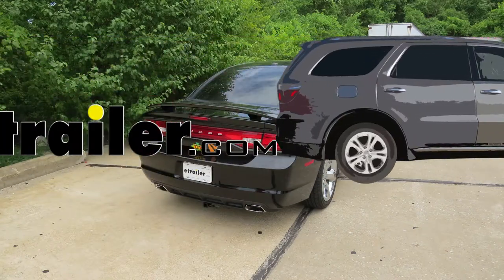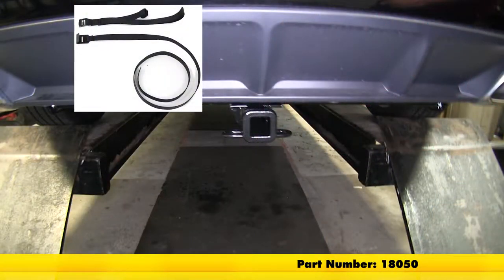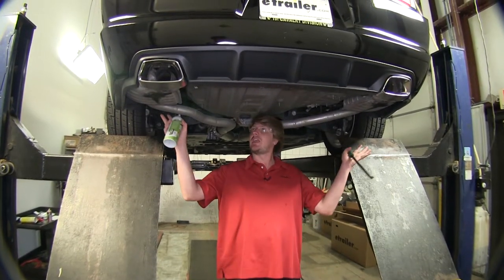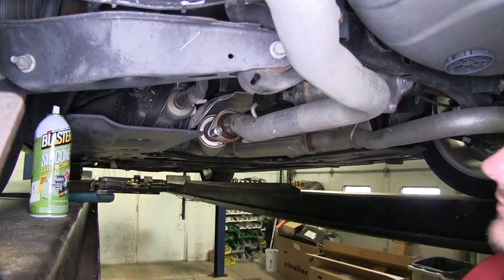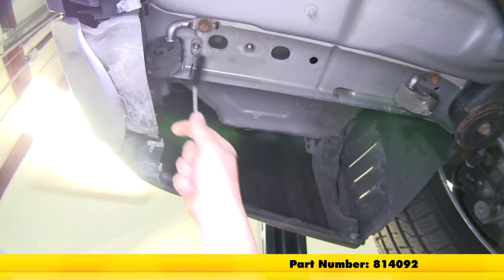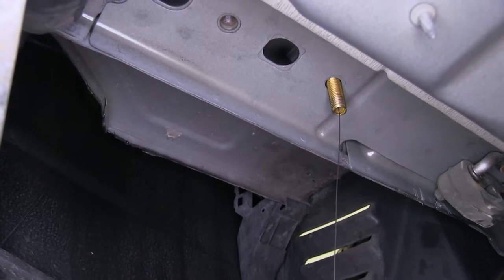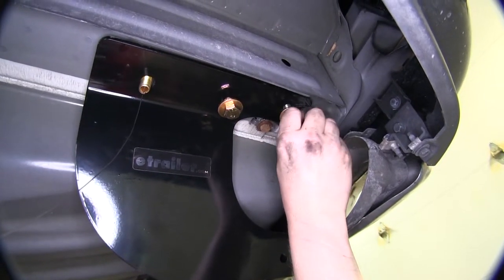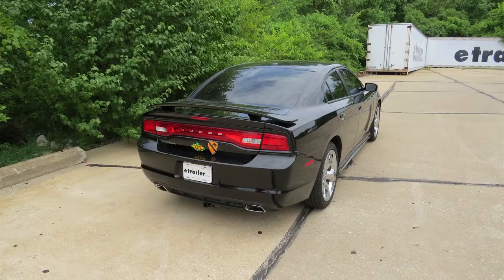etrailer | 2013 Dodge Charger Curt Trailer Hitch Receiver: Complete Installation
Speaker 1:          Today on our 2013 Dodge Charger, we're going to be installing Curt's class two, one and a quarter inch trailer hitch receiver, part number C12064. This is what our hitch is going to look like installed. As you can see, it's mostly hidden completely behind the bumper, and you're just going to be able to see the small receiver tube at the bottom.This is a class two, one and a quarter inch by one and a quarter inch receiver, so it's going to be great for bike racks, cargo carriers and very light towing. It features hoop style safety chain loops but it has a nice large opening that will accommodate just about any size safety chain. It uses a half inch hitch pin and clip.Kurt does recommend that you use a stabilization strap when hauling any non-trailer loads.It features a 350 pound tongue weight. That's the force going down on top of the receiver and a 3500 pound gross towing capacity.

That's how much it can pull behind it. You do want to make sure to check your vehicle's owners manual, to ensure you're not exceeding its capacities.To help you with deciding on accessories, I've got some measurements for you. From the ground to the top inside edge of the receiving tub measures about eight and three-quarter inches. From the center of the hitch pin hole to the edge of the rear bumper, it measures about eight inches.We'll begin our installation under the vehicle by lowering down our exhaust. Depending if you have a V6 or a V8, your exhaust may look a little bit different.

We have the V8 model, so we're going to be lowering it. The V8 has two mufflers so it's going to be a bit larger and there's going to be a bit more hangers to remove.Spray some silicon lubricant on your hanger, and then you can just pry that off. We'll then remove the rear most hanger. We'll then repeat this same process on the other side if you have the V8 exhaust system.On the V8 model, you'll also need to remove one more exhaust hanger closer to the front of the vehicle, just in front of the two studs with the springs. Now that we've got all our exhaust hangers removed, we'll remove the two nuts located here on our driver's side exhaust.

We'll use a 13 millimeter socket to remove those nuts.Now we can remove the muffler on our driver's side. This entire portion from here to there is going to be removed. Support it, move it towards the rear to get it off the studs and then we'll drop it down. We can now set this aside.Now, we'll clean out the weld nuts on each side. Spray some spray lubricant up inside there and use a small bristled brush to clean out the holes.We'll start on our driver's side.

Take the coiled end of your fish wire. We're going to put it through the front most hole and we're just going to feed it back to the large opening there and pull it through. We'll now slide our spacer over the coiled end and thread on one of our carriage bolts. Push the spacer up into the frame, followed by your carriage bolt and pull it back down. We'll repeat this same procedure on our passenger side in the two open holes.Now, with an extra set of hands, we'll lift our hitch into position. You'll need to feed your fish wires down through the holes, and you'll also need to put the passenger side up over the exhaust first before we can get it into position. Once you get one bolt started on each side, the hitch will hold itself into position. When you install your bolts, you want to make sure that you put a conical tooth washer on it with the teeth facing up towards the hitch. You'll install bolts with conical tooth washers in any location where there's a weld nut in your frame and you'll use the flange nuts provided in the kit where ever you fed down a carriage bolt.Now, tighten down all of your hardware using a 19 millimeter socket. Now, torque all of your hardware the specifications in your instructions. We can now reinstall our muffler and now, we can reinstall our exhaust hangers.That completes our installation of Curt's class two, one and a quarter inch trailer hitch receiver on our 2013 Dodge Charger.